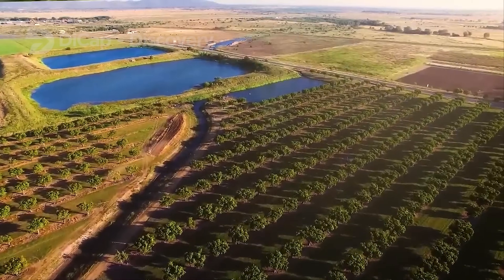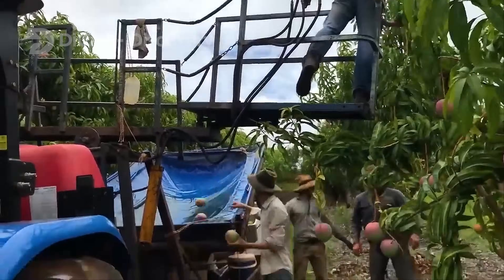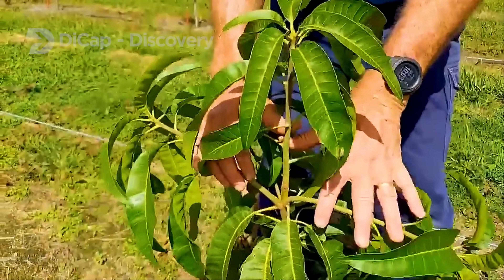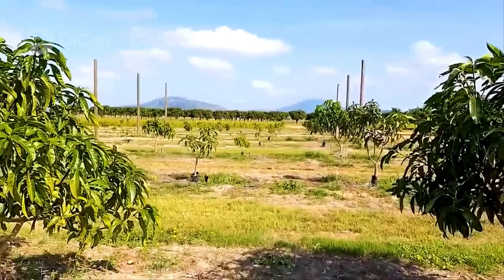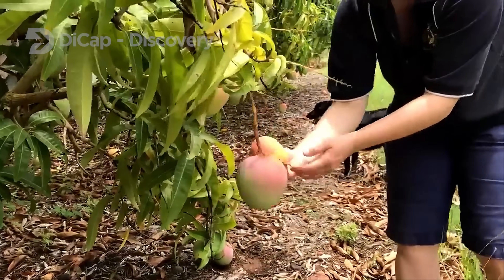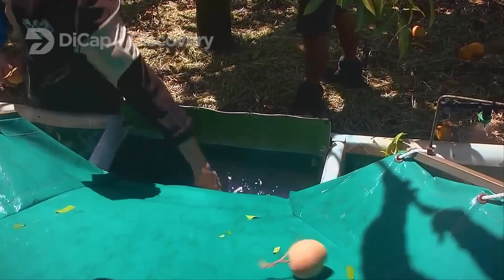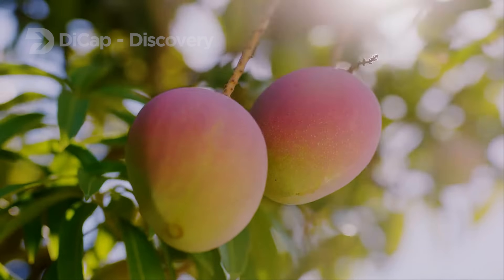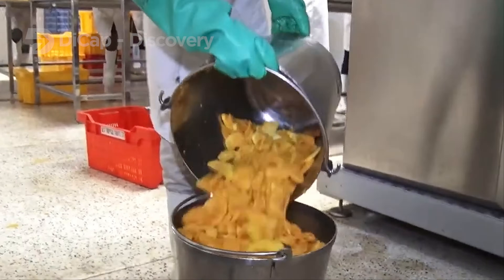How California Farmers Produce and Harvest Thousands of Tons of Mangoes - US Farming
Mangoes are an economically important crop in tropical and subtropical regions around the world. Improvements in mango harvesting, handling, and transportation have made it a popular fruit worldwide. If you are lucky enough to have a mango tree, you may have wondered "how do I harvest my mangoes?" Keep with DiCap - Discovery to learn how to harvest mango fruit.

Writing by Sam Denby and Tristan Purdy
Editing by Alexander Williard

➥ DiCap - Discovery is a place to help you discover great things about technology in the field of agriculture, livestock technology, processing technology,
and food processing technology and more, every video will leave you with a little better understanding of our world.